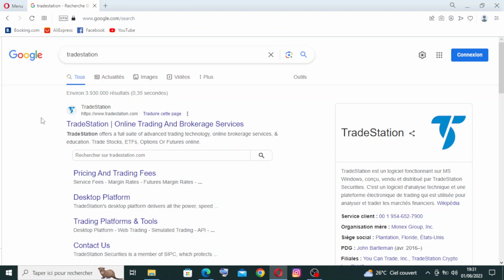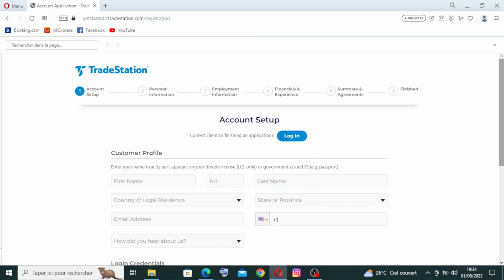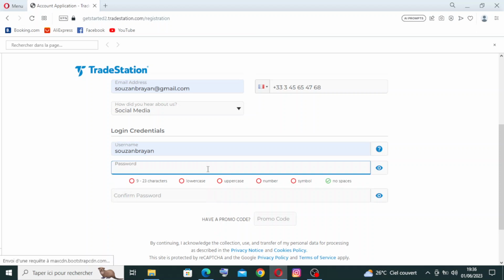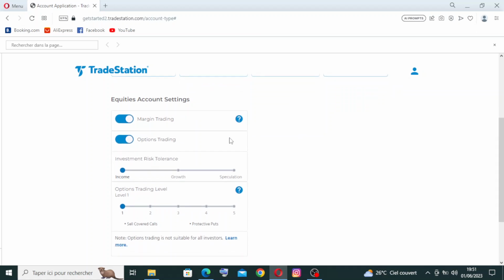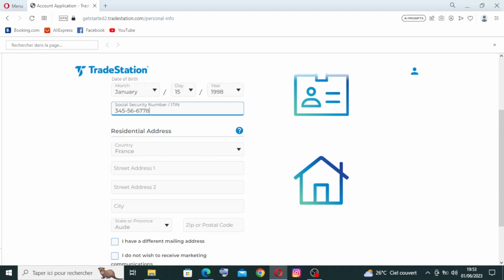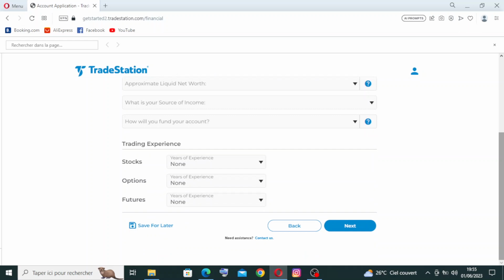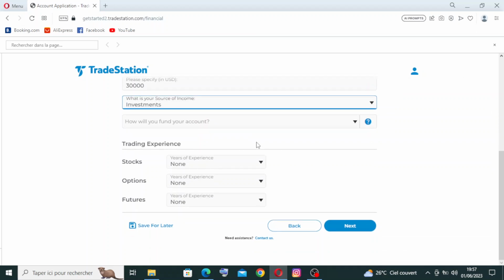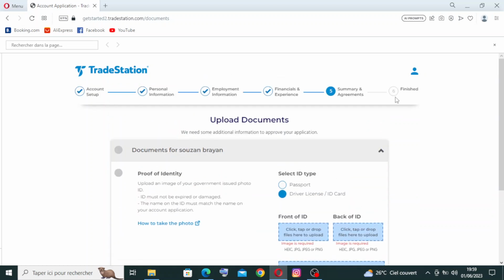How to Use TradeStation: A Comprehensive Guide to Advanced Trading and Market Analysis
How to Use TradeStation: A Comprehensive Guide to Advanced Trading and Market Analysis 2023

in this video we discuss :

Discover how to effectively use TradeStation for advanced trading and market analysis with this comprehensive guide. Learn how to leverage TradeStation's powerful tools and features to make informed trading decisions. We'll guide you through setting up your account, navigating the trading platform, and utilizing advanced charting and technical analysis tools. Explore TradeStation's extensive library of indicators, customizable strategies, and backtesting capabilities for precision trading. Whether you're a day trader, swing trader, or investor, TradeStation provides the platform and resources to help you succeed in the financial markets. Start using TradeStation and take your trading to the next level with advanced tools and analysis.